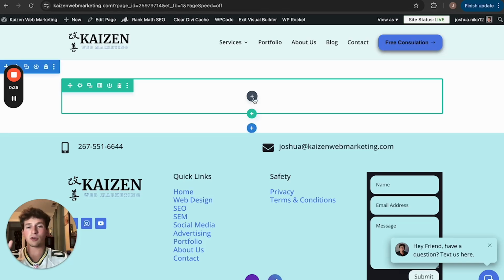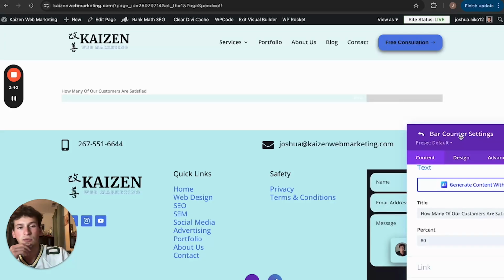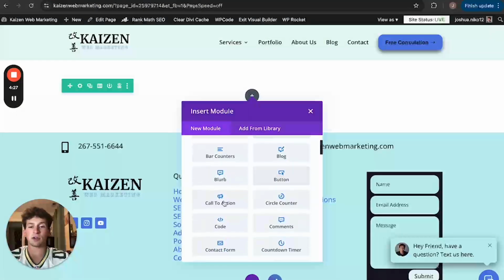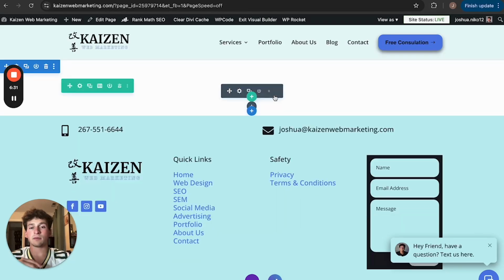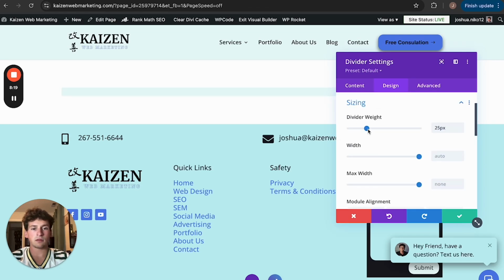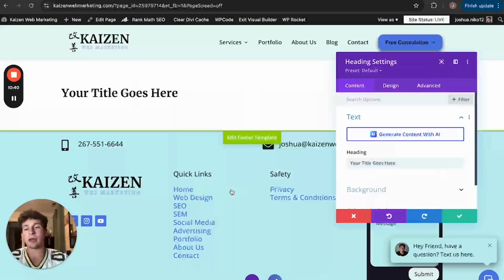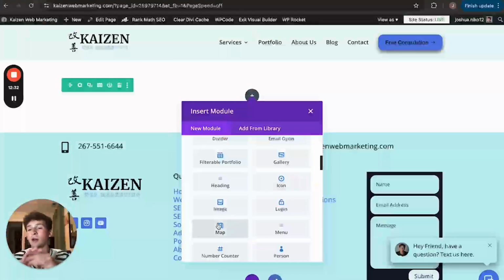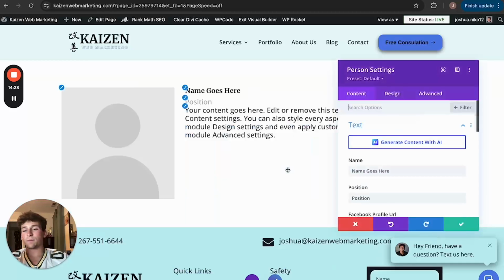What & When To Use Different Modules on Page Built With Divi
In case there is confusion, modules just means different elements to add to a page. Specific modules in divi include: image, heading, accordion, etc... I break down each and every one of them on what exactly they do and my opinion on when I use them.

Apologize for the sniffs constantly, as you can tell I am dealing with something.

Drop any questions in the comments and I will answer them.

Book a free consultation if you're interested in a new website, SEO, SEM, Reputation Management, or Meta Ads.

Timeline:
0:00-0:28: What I Will Cover
0:29-1:50: Accordion
1:51-2:05: Audio
2:06-3:01: Bar Counters
3:02-3:28: Blog
3:29-4:09: Blurb
4:10-4:27: Button
4:28-5:12: Call To Action
5:13-5:51: Circle Counter
5:52-6:33: Code
6:34-6:47: Comments
6:48-7:38: Contact Form
7:39-8:01: Countdown Timer
8:02-8:40: Divider
8:41-9:20: Email Optin
9:21-9:41: Filterable Portfolio
9:42-10:40: Gallery
10:41-11:05 : Heading
11:06-11:45: Icon
11:46-12:12: Image
12:13-12:30: Login
12:31-13:10: Map
13:11-14:03: Menu
14:04-14:26: Number Counter
14:27-15:00: Person